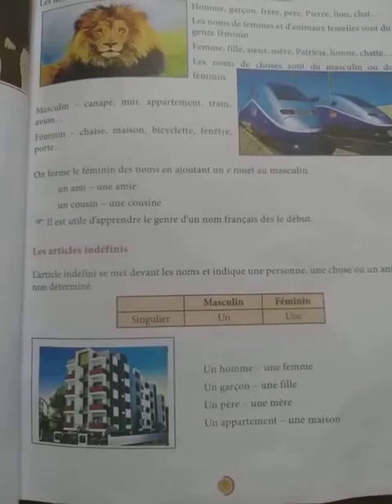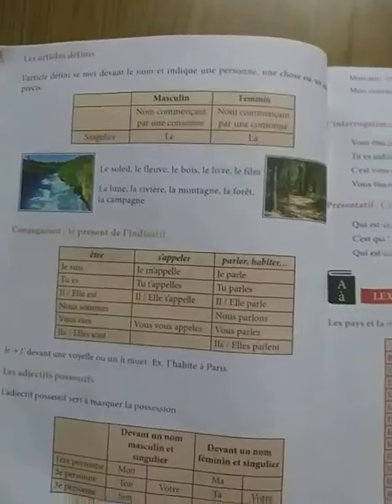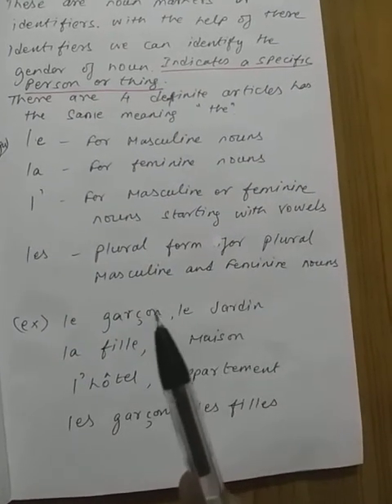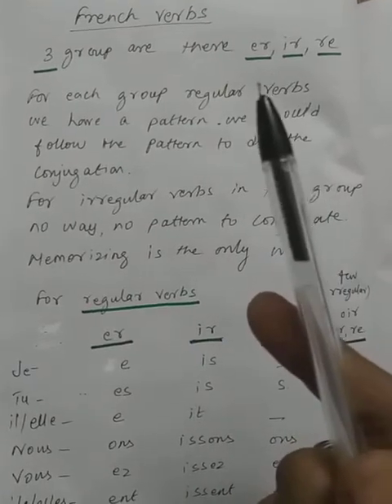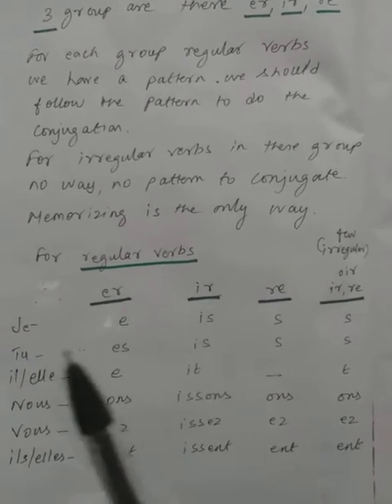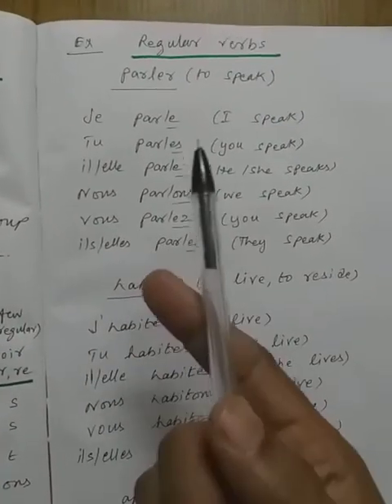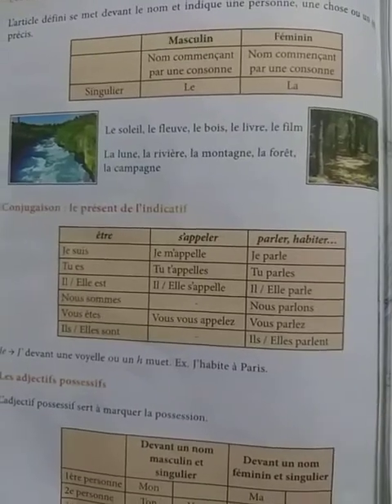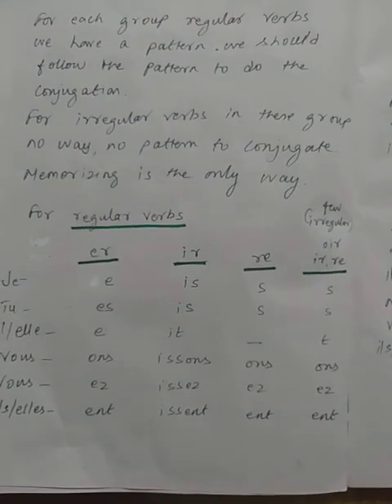11th French lesson 1